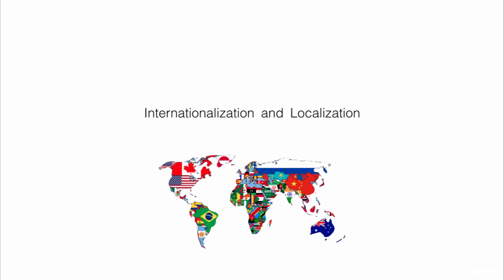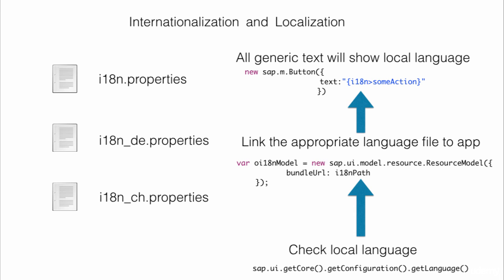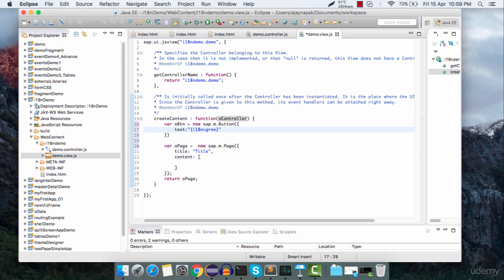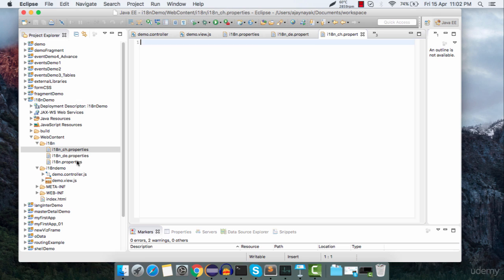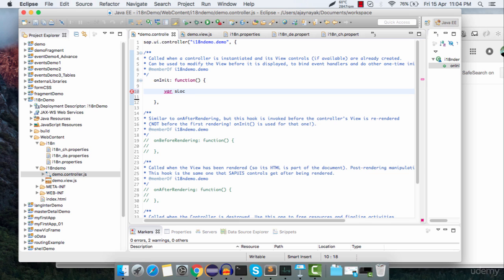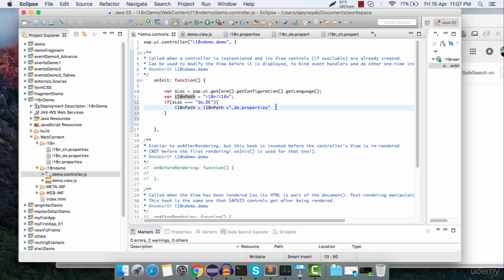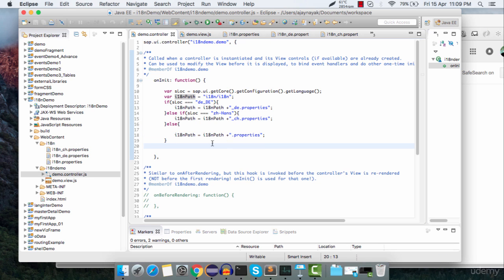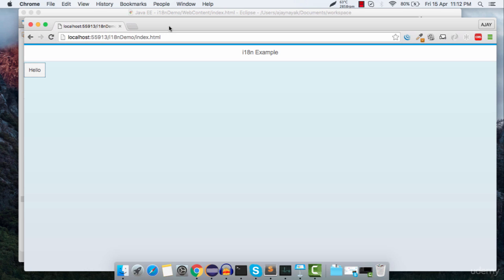SAP - Learn SAPUI5 Professional Development : Localization and Internationalization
SAP - Learn SAPUI5 Professional Development
Learn SAP UI5 / OpenUI5 In Detail: Basic & Advanced Levels, Step By Step, With The Help of The Best Open UI5 Experts